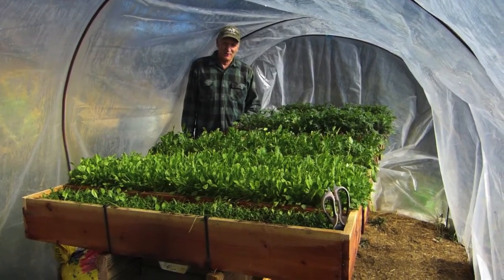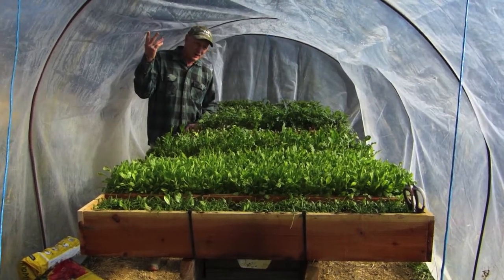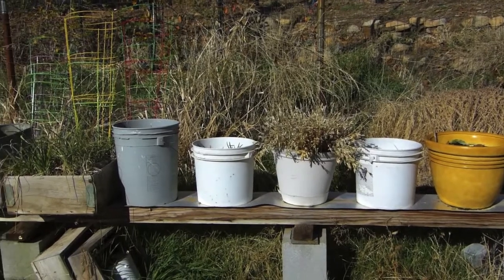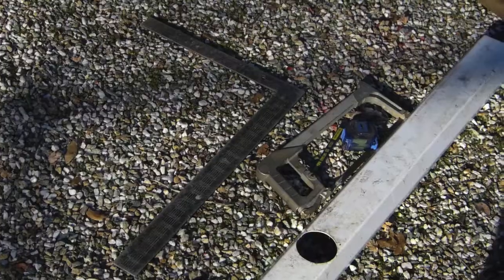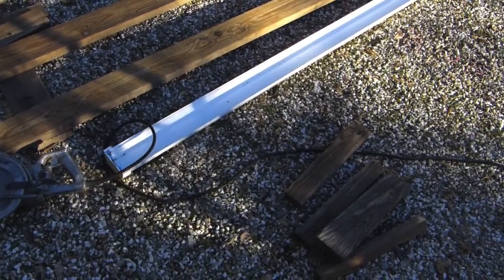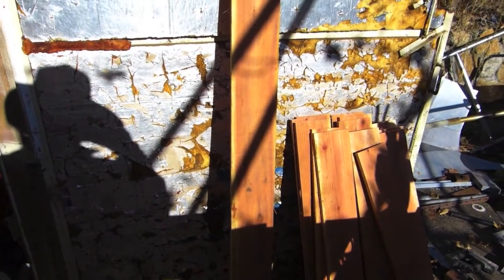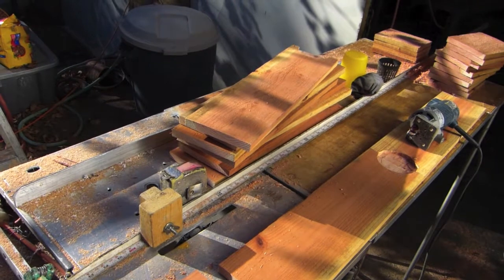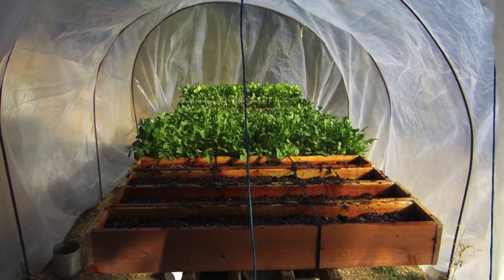Rain Gutter Greens System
This video shows how to build a rain gutter greens system, a cheap and easy way to grow greens year round. You may notice later in the video that the two 2x6 have been replaced by four 2x4. That video was shot several months prior to the main portion of the video and was going to be used for a video about making the planting trays. I later improved the design and expanded the scope of the video.

 A great big THANK YOU to Larry Hall for sharing his original and brilliant Rain Gutter Grow System.

There are different width cedar fence boards available in different locations.

Net cups.

Make sure the float matches the float in the video perfectly, including 90 degree elbow.

Cheapest step bit I could find.

Rain gutter.